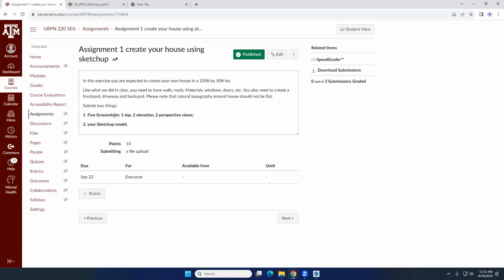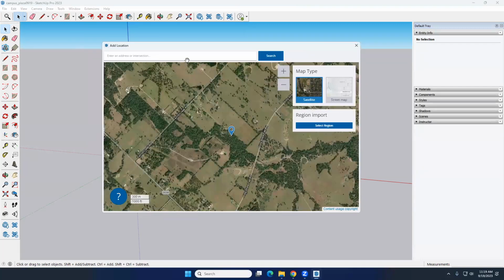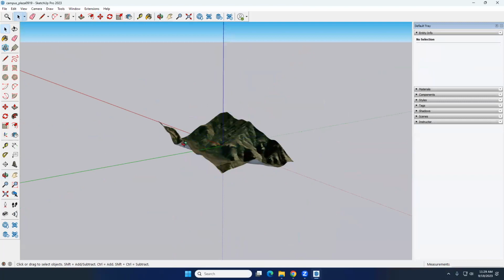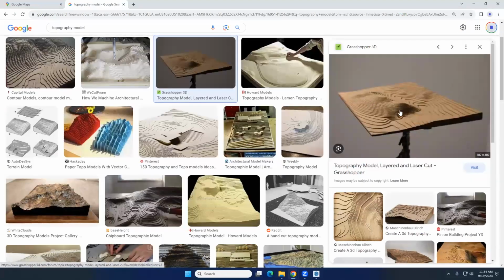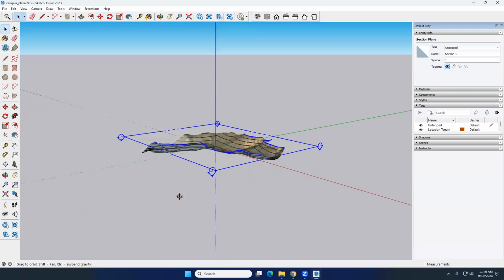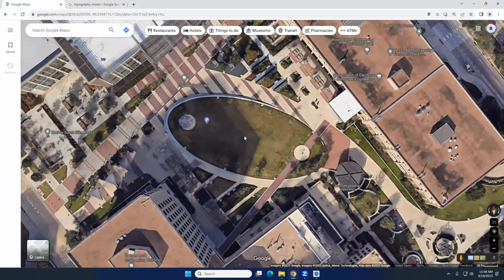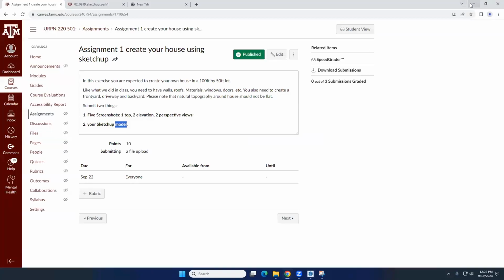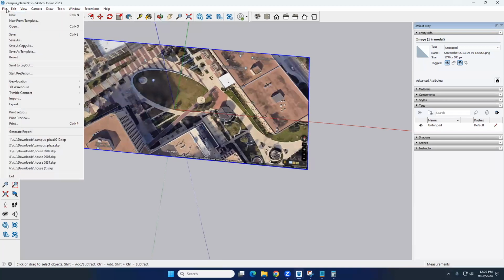07_build_a_park_URPN220_09 19 2023